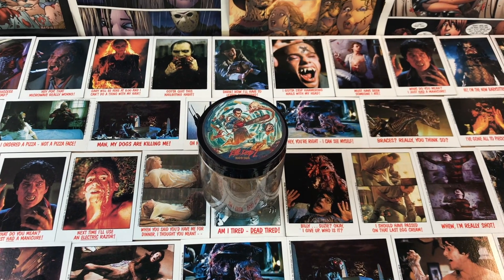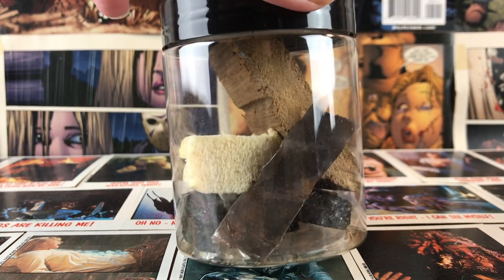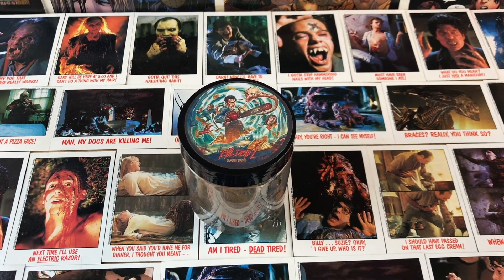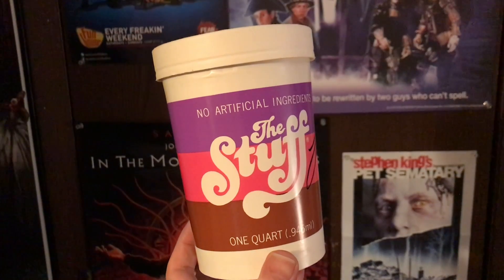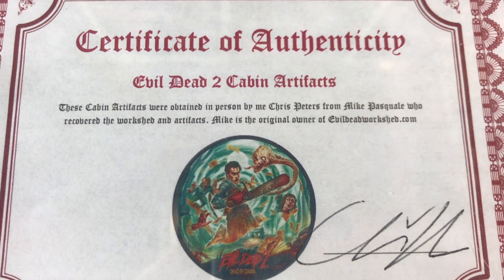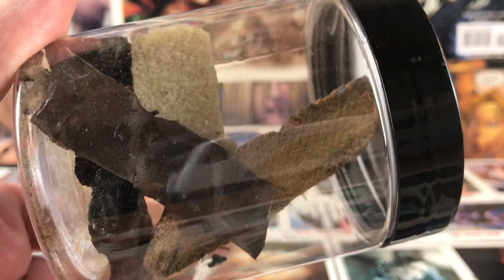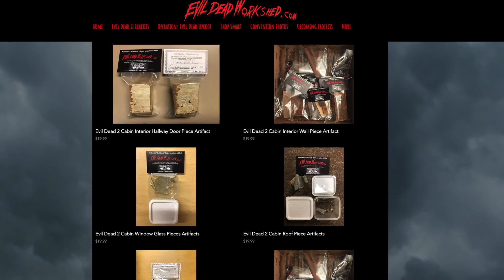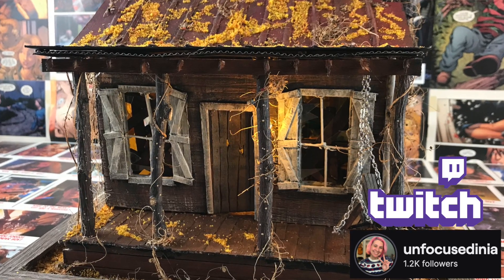Evil Dead 2 Cabin Artifacts